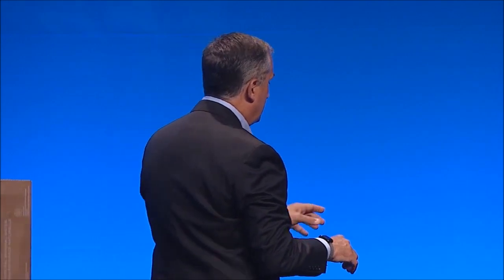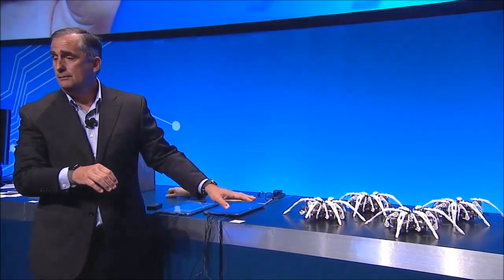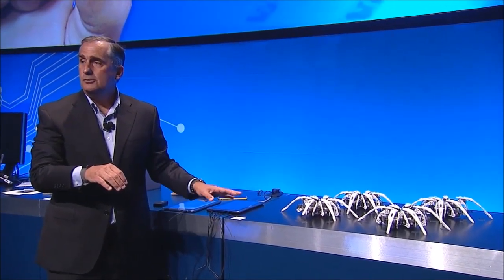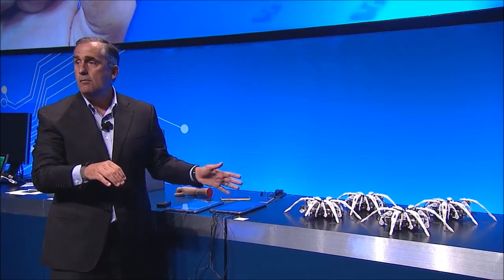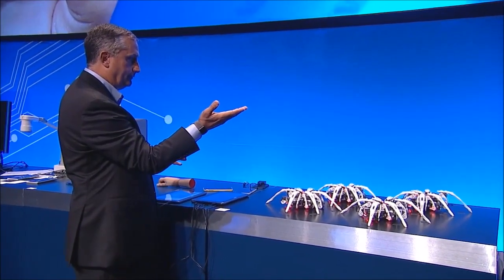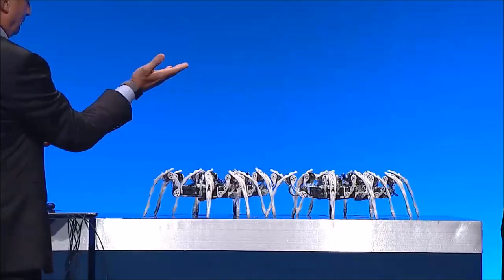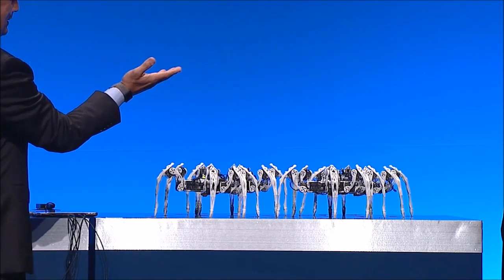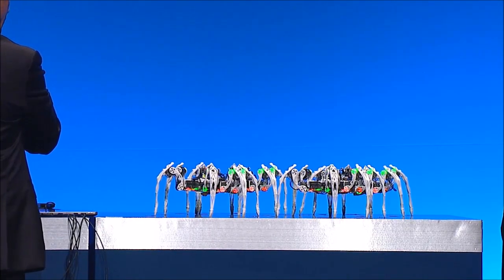Chefe da Intel comanda quatro aranhas robóticas com módulo Curie